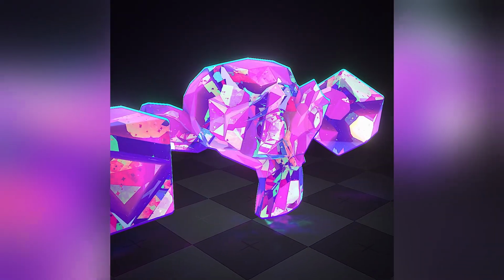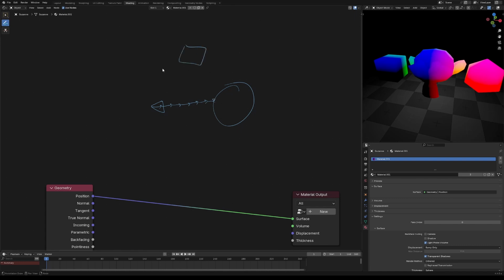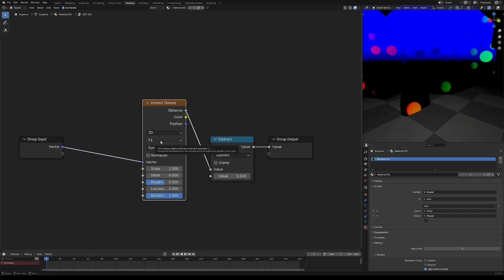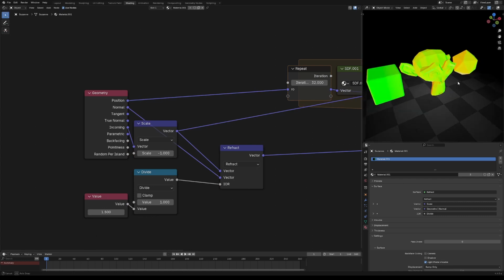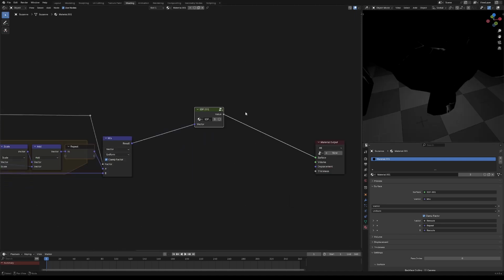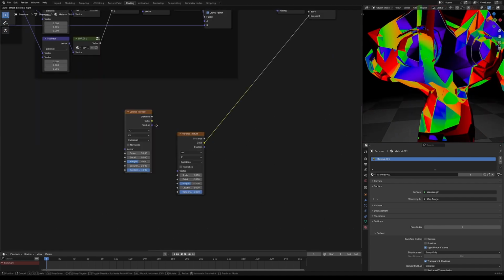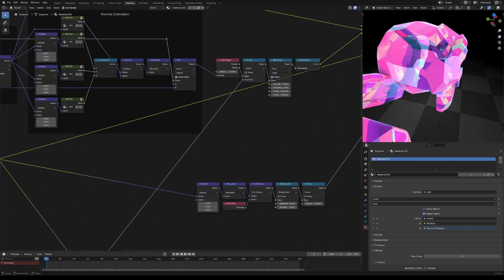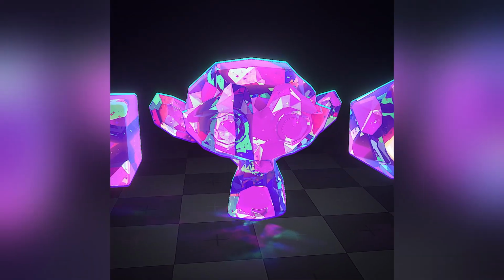Blender Iridescent Shader Tutorial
This is a sparkly iridescent material I made in Blender recently and I'll walk you through how to recreate it step by step and explain workflow approaches and the underlying math along the way! It'll cover ray marching, iridescence, glitter, and more.

0:00 Intro
0:38 NPR branch
2:01 Ray marching + Refraction
14:15 Base colors + Iridescence
17:26 Layer weight + AO
18:17 Glitter
20:25 Compositing
21:01 NPR edge highlights
22:36 Closing thoughts